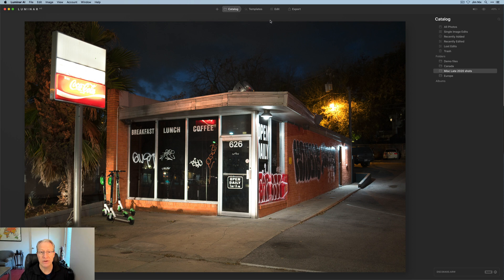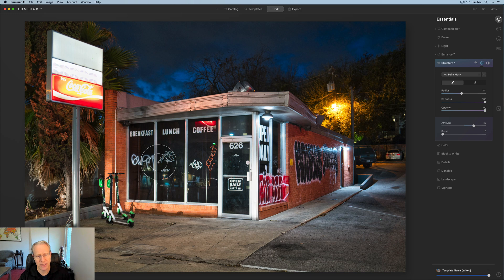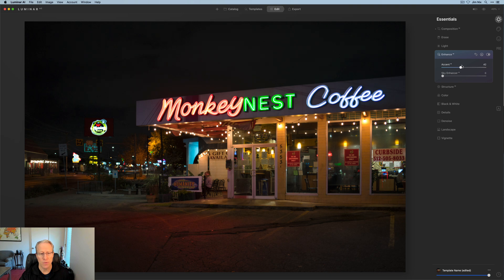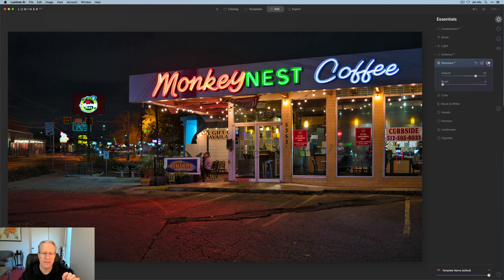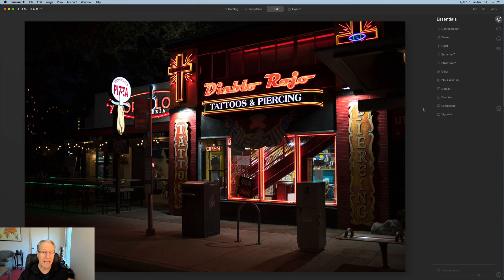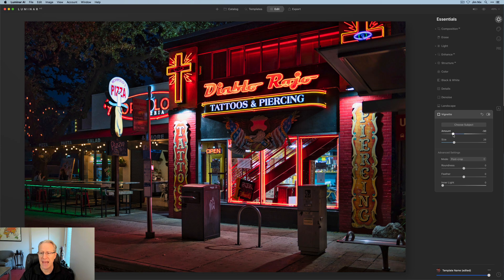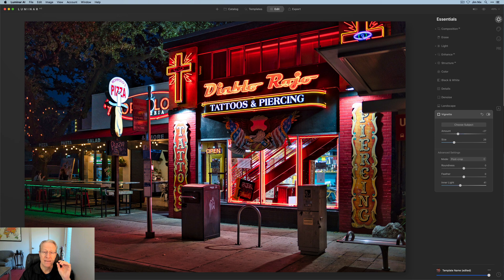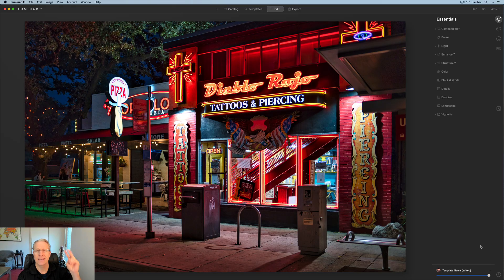Luminar AI: Speed Editing Night Shots